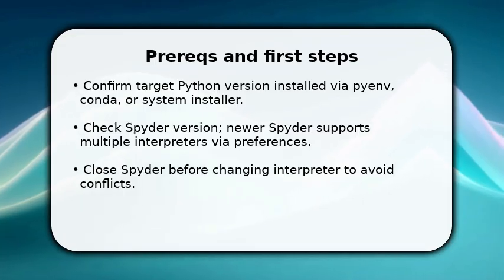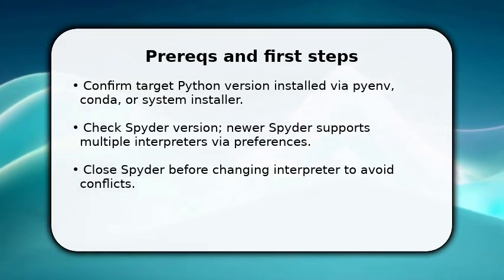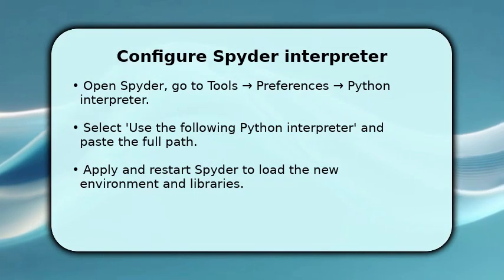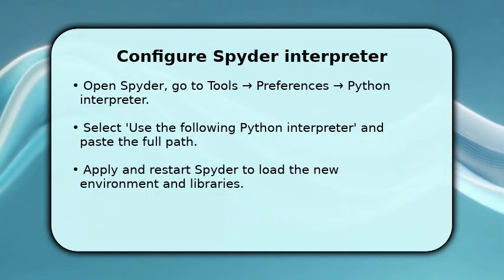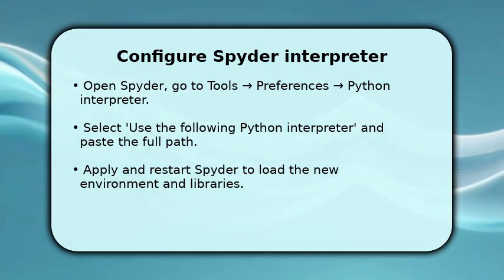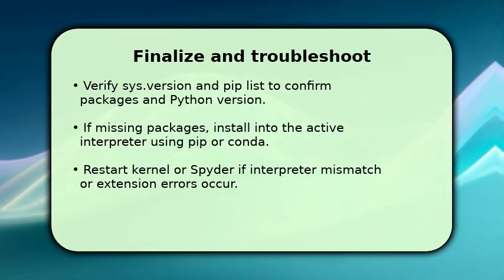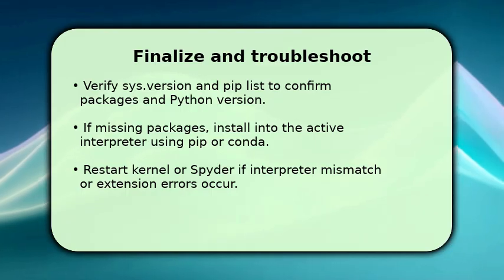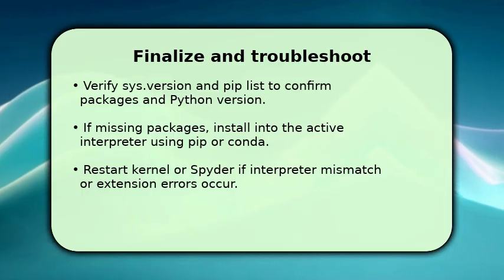How to Change Python Version in Spyder (full Guide)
This comprehensive guide walks you through the steps of changing Python versions within Spyder, an essential skill for data scientists and developers who rely on multiple projects with different dependencies. Discover how to seamlessly switch between environments without losing your work.